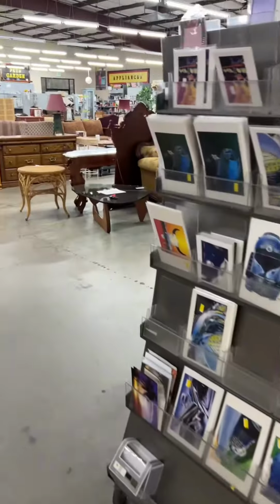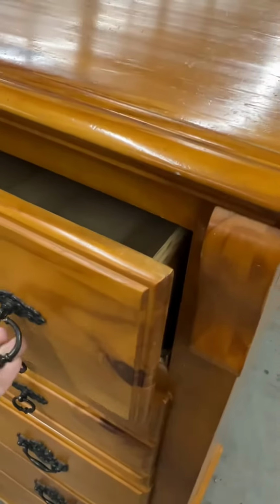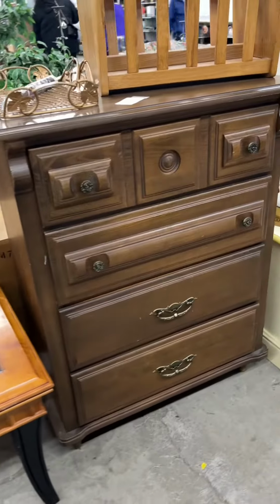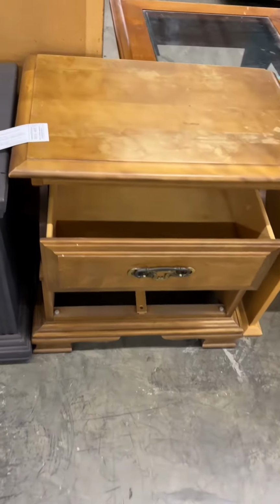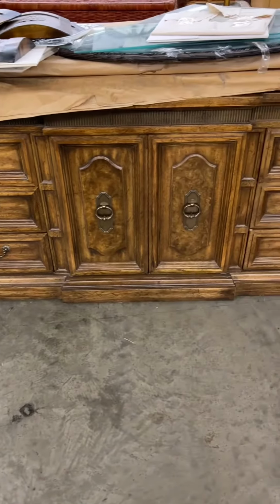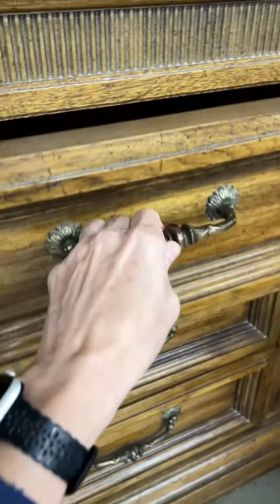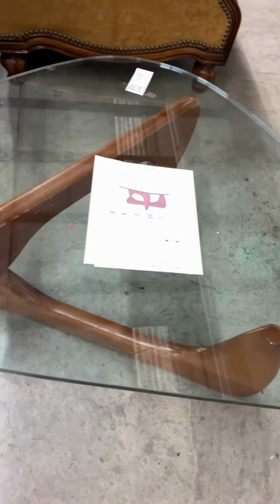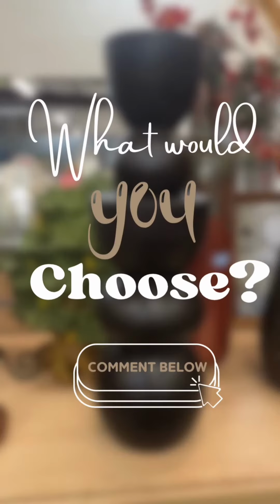Thrifting Thursday - What treasures will we find today?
Did you see anything you would have chosen? How about that coffee table at the end? WOW!

♥️ Be sure to FOLLOW Olive Street Designs for more refinishing videos and helpful tips!